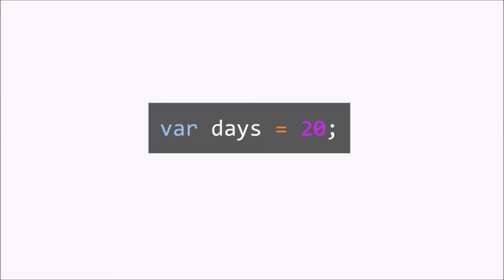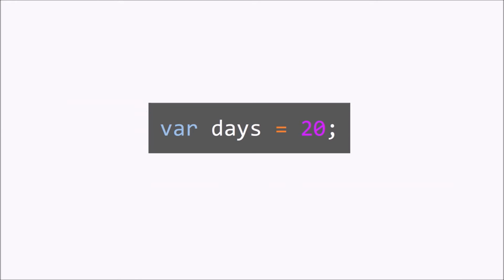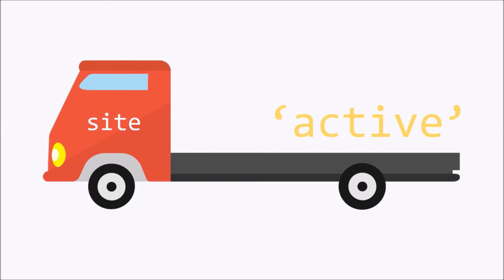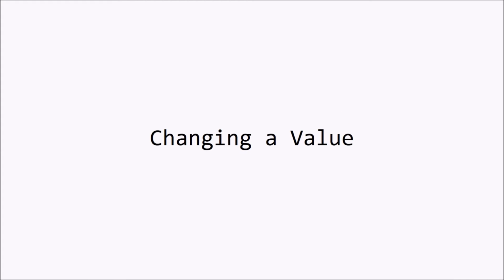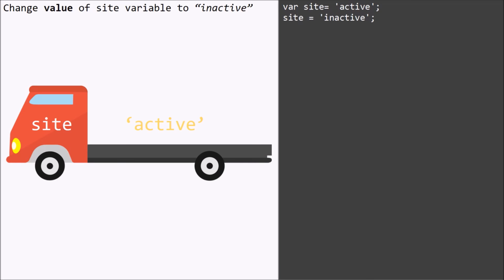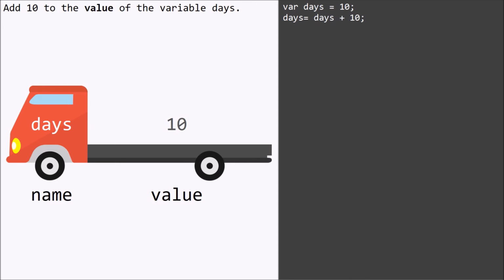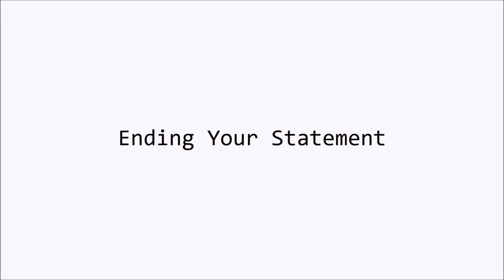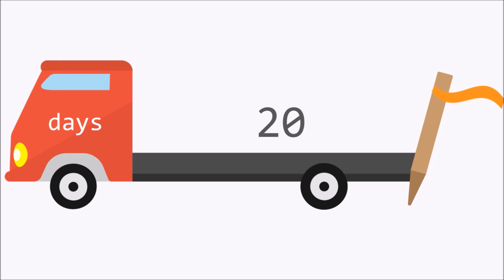JavaScript Variables Explained Using Imagery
JavaScript variables can be complicated. This video shows how they are similar to a truck that drives around your script.